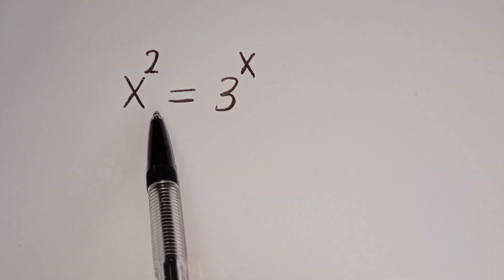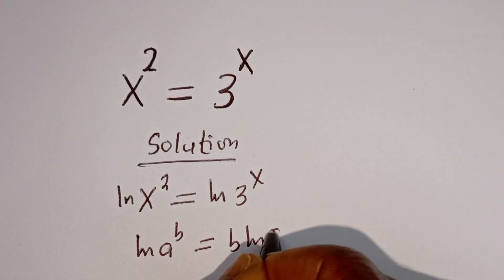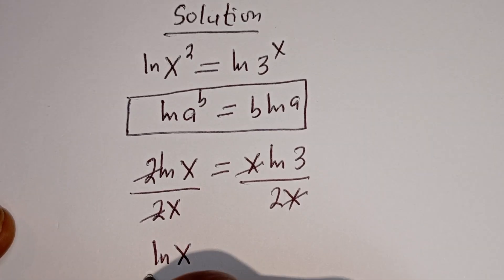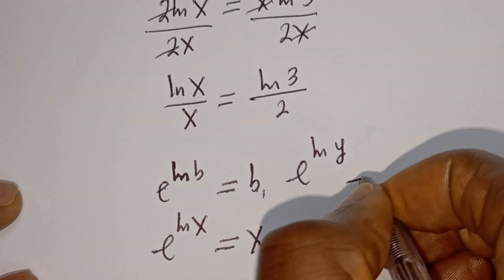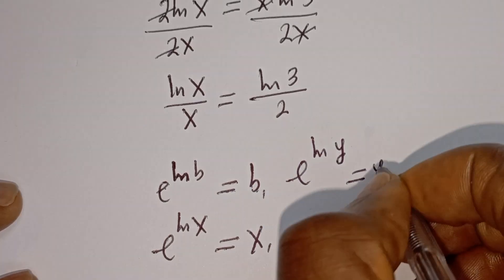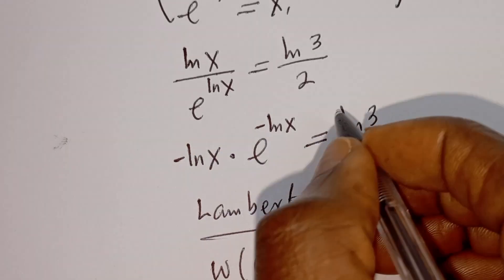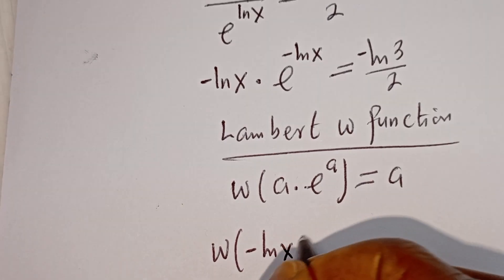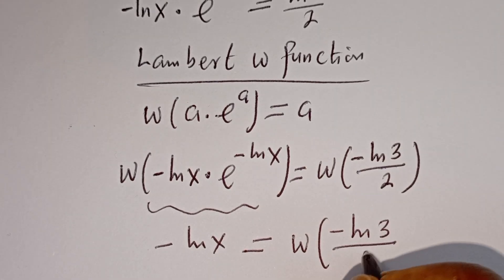Germany | Can You Solve This | A Nice Olympiad Algebra Trick | You Should Know This Trick.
Hello 👩‍❤️‍👨👩‍❤️‍👨👩‍❤️‍👨

 How To Simplify This Algebra Problem,